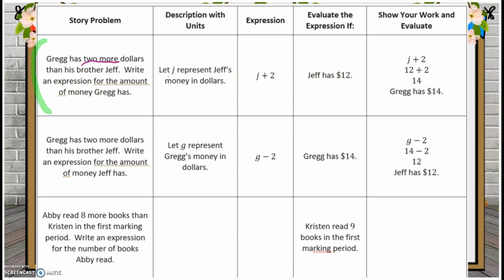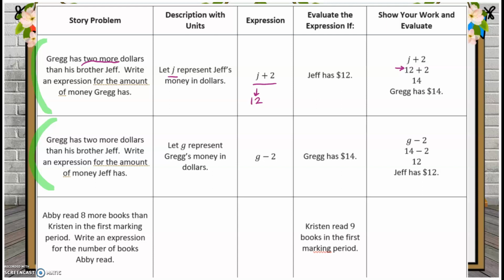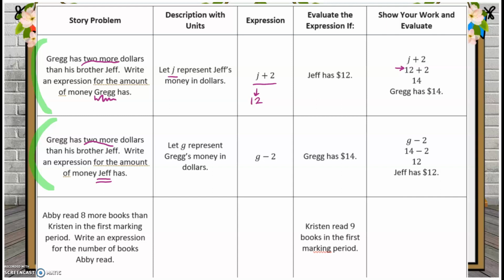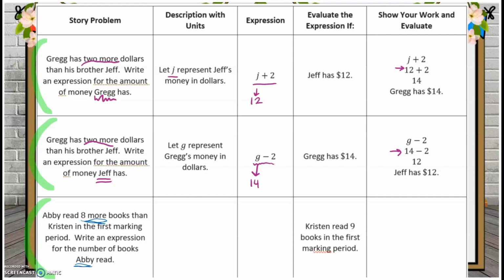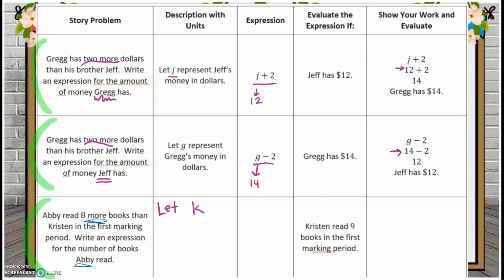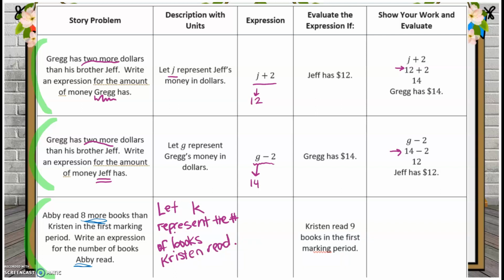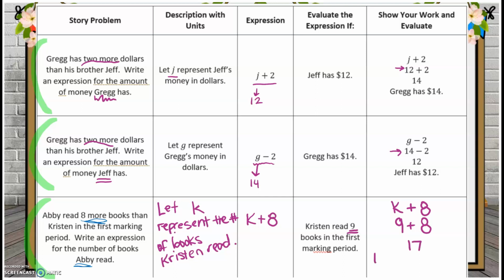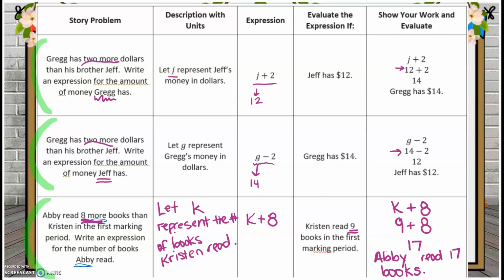Solve and Evaluate from a Story Problem